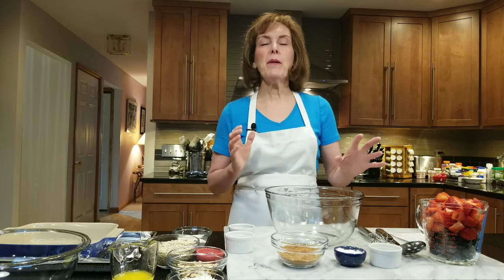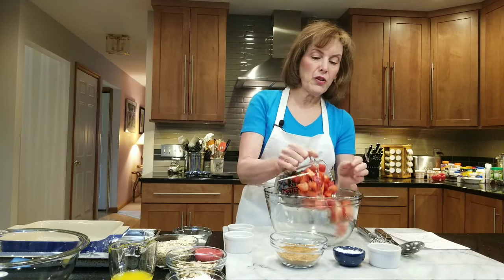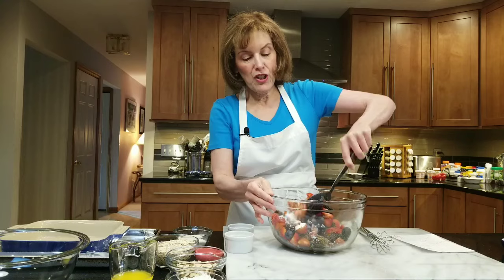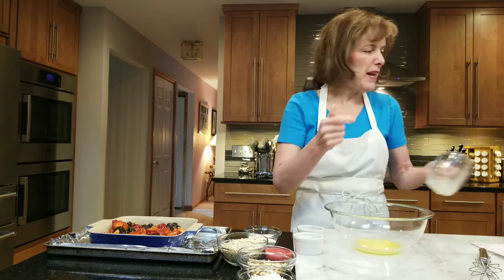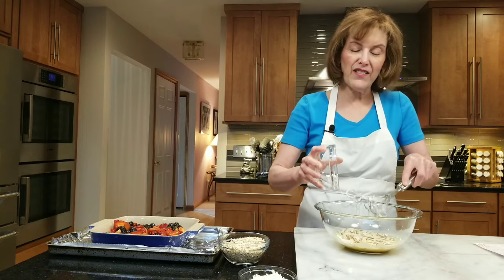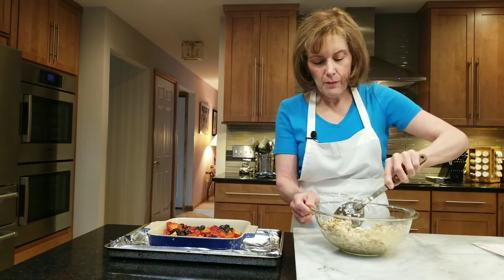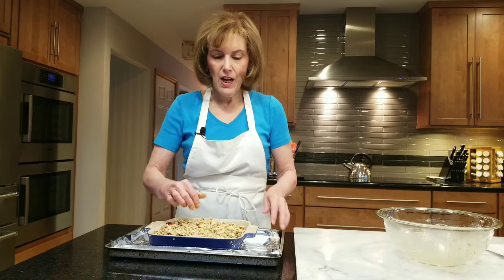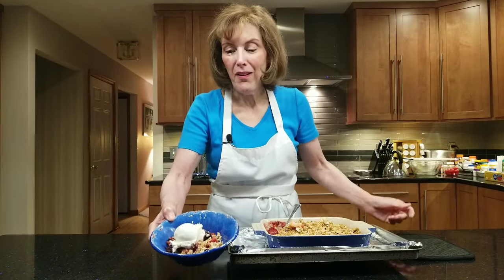Mixed Berry Crisp with Chef Gail Sokol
This Mixed Berry Crisp is one of the easiest recipes to throw together! Preheating the oven takes more time than assembling it! Combine whatever berries you like, top them with a decadent crisp topping, and serve while bubbling hot with ice cream! Ah, bliss!